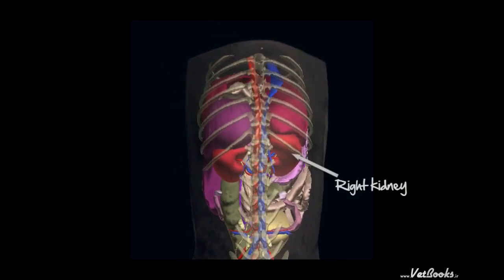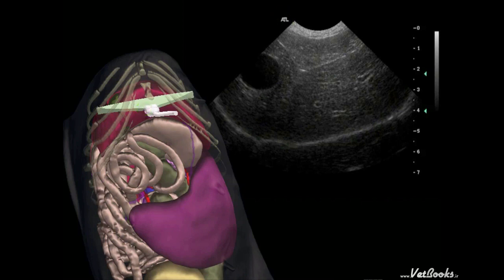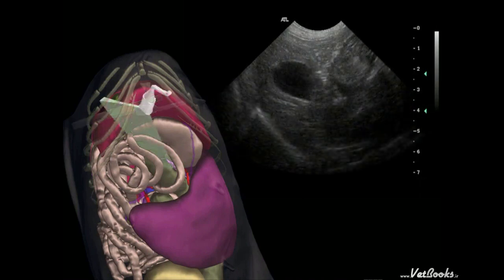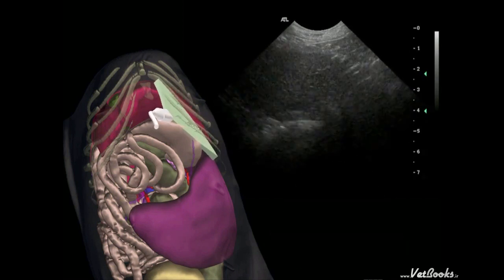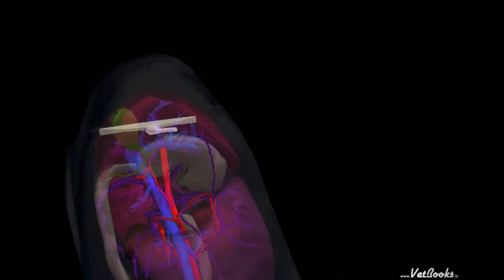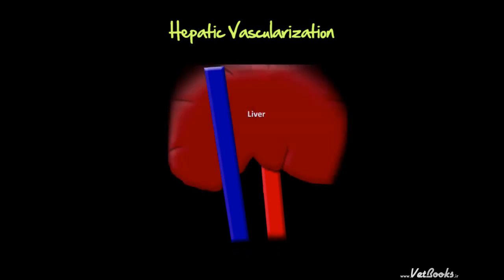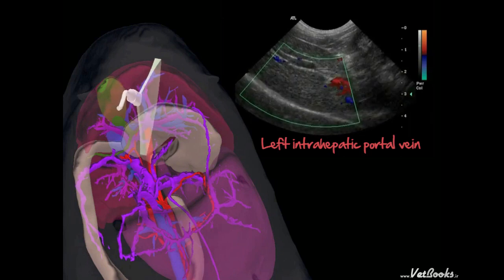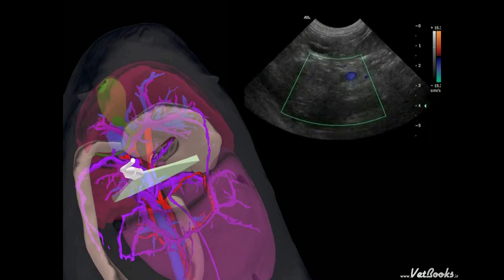Lesson 2: Liver